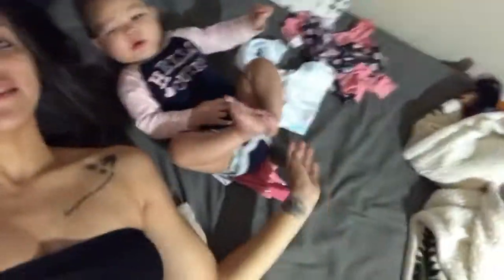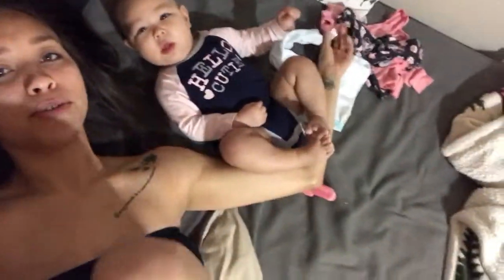Baby Crawling! + Possible Q&A!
Aurielle’s 6 Month update